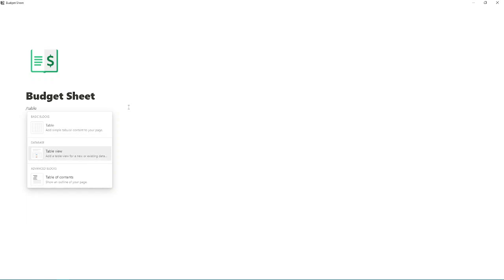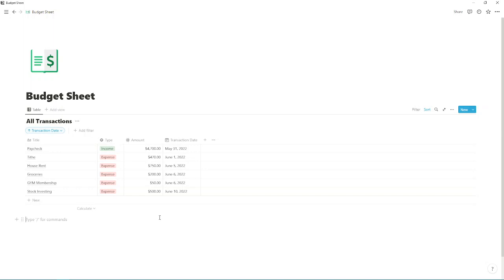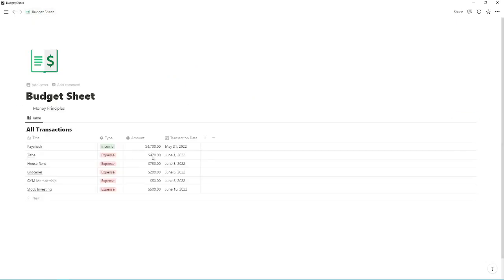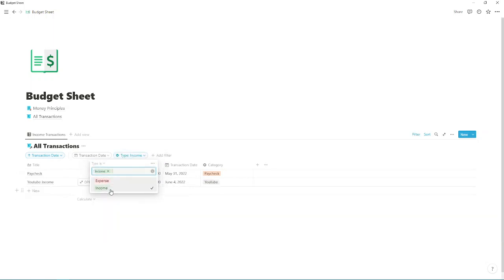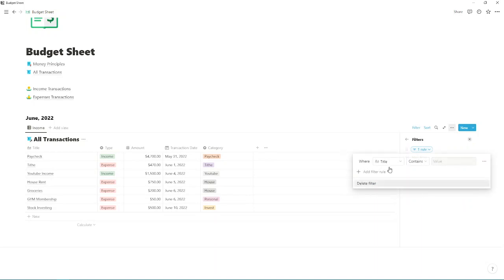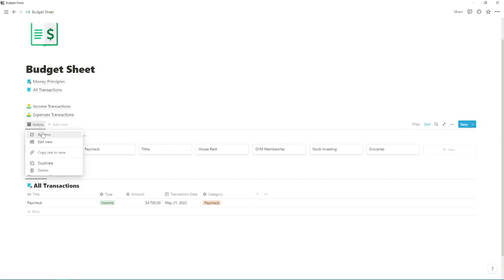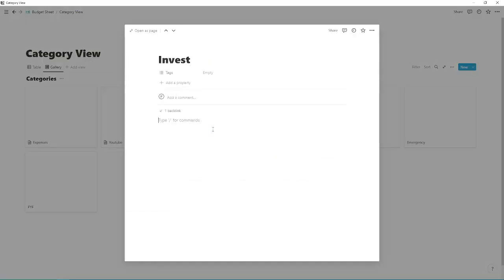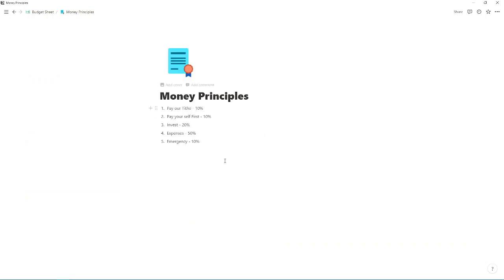Budget sheet using Notion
Create Budget Sheet using Notion